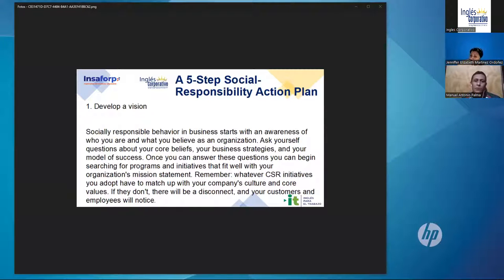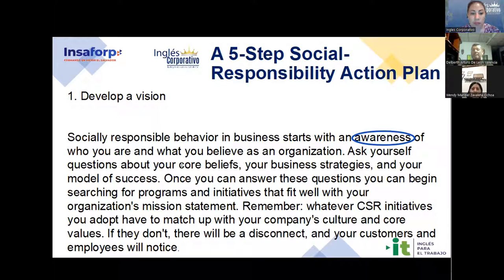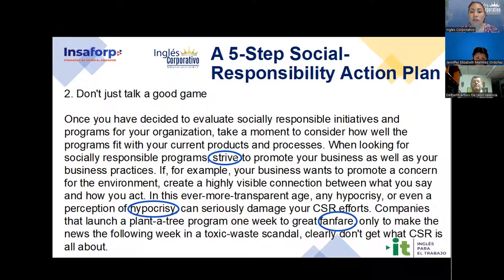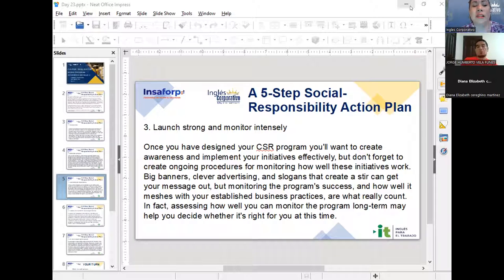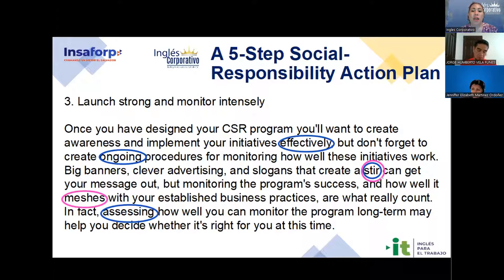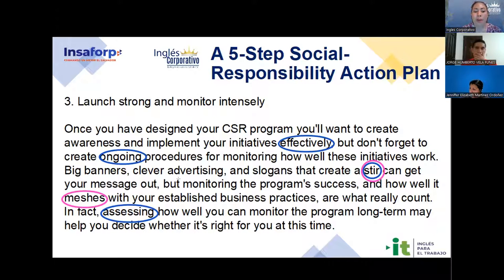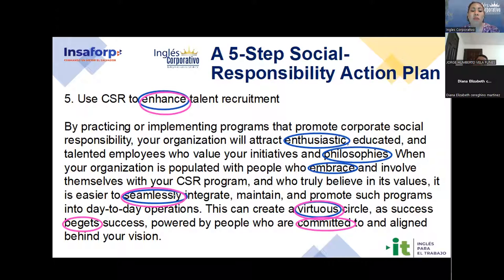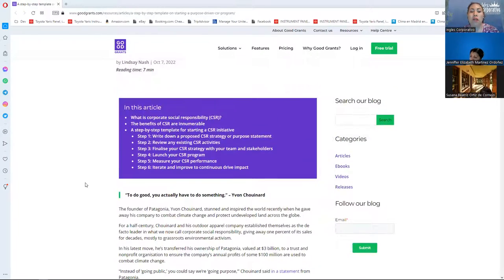Sesion 23-26-04-23- 29750-8048-0049/2023- Guerrero-Discuss social value and outcomes of...Part 2